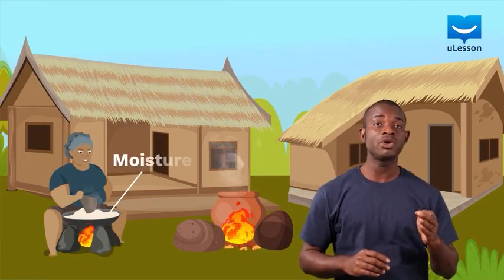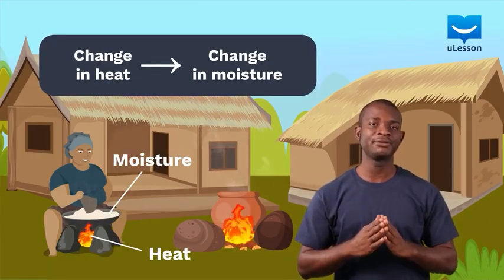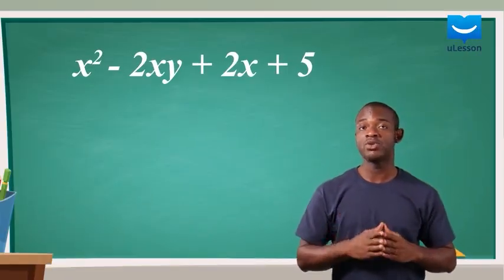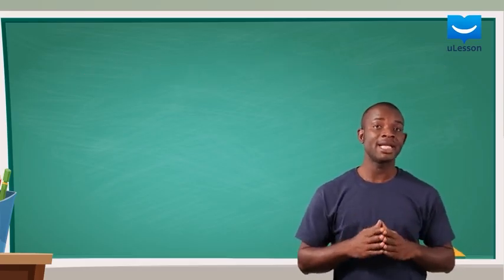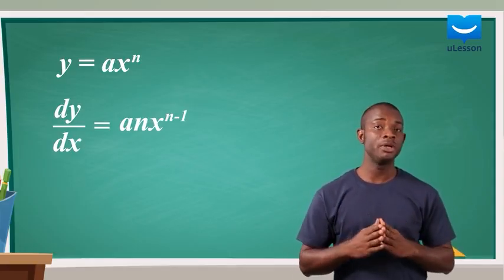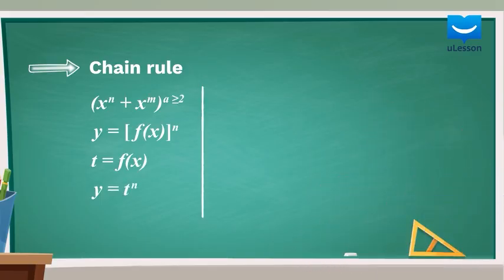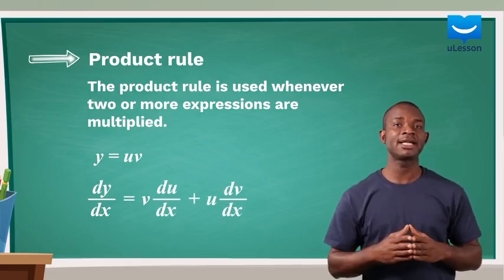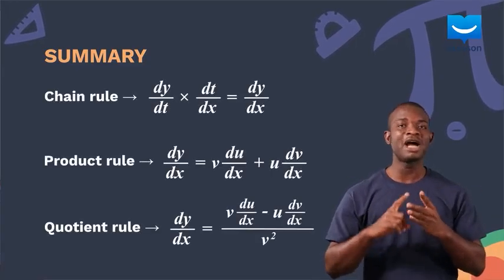Differentiation of Polynomials 1